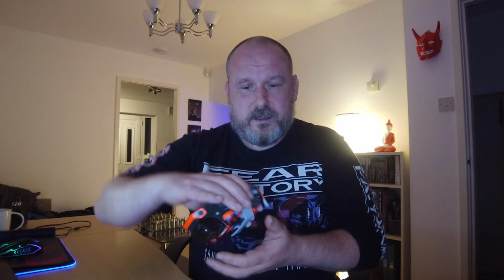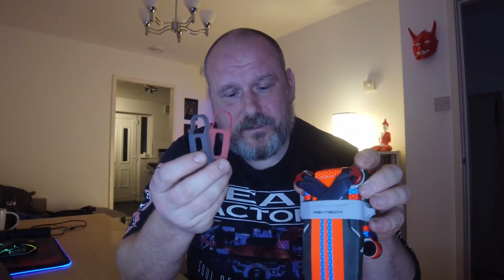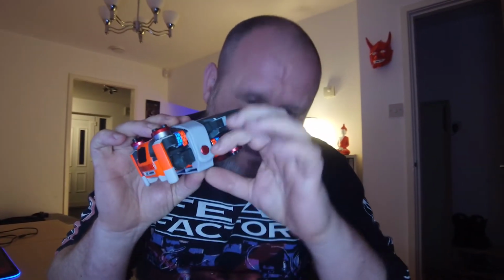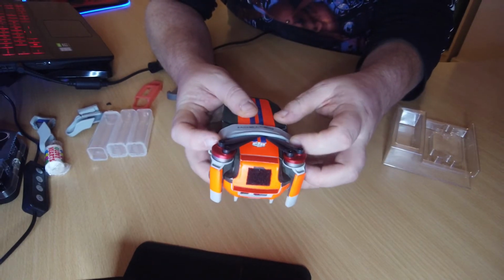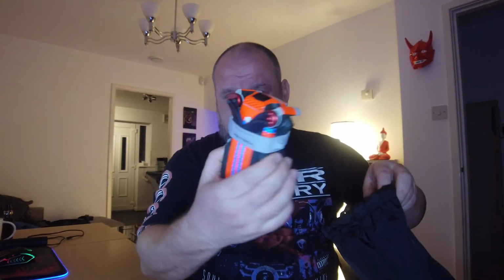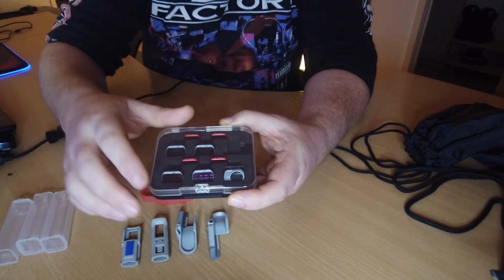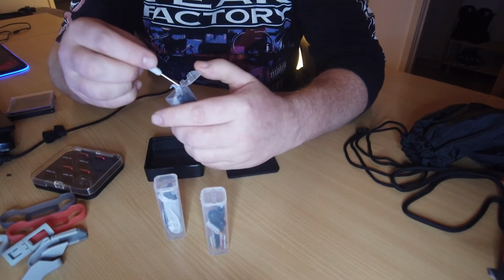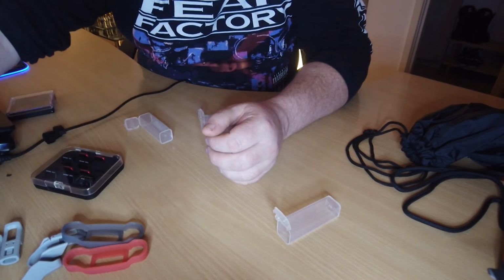PGYTECH Propeller Holder for the DJI Mavic Mini - Mini 2 + Free Giveaway of Mavic Mini Accessories!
My review for the PGYTECH Propeller Holder for the DJI Mavic Mini.
By far the best holder for the Mavic Mini.

If you like my content and want to donate, then please feel free to 'Buy Me A Coffee'. all donations go directly back into my channel so i can create more content. Thank you kindly in advance!!!